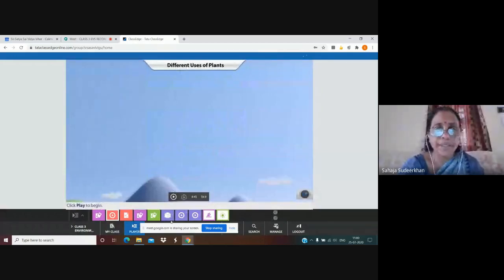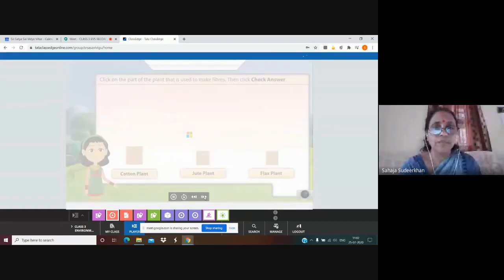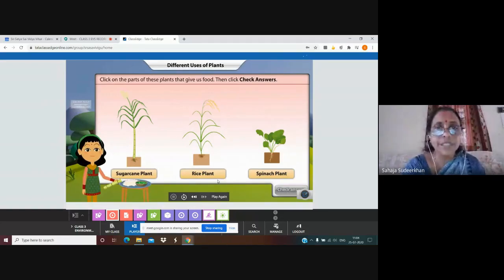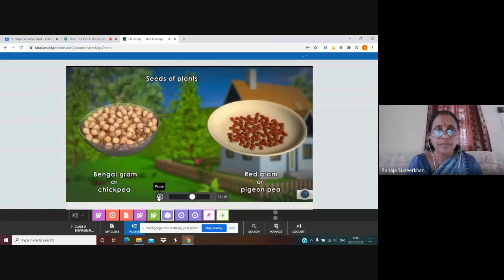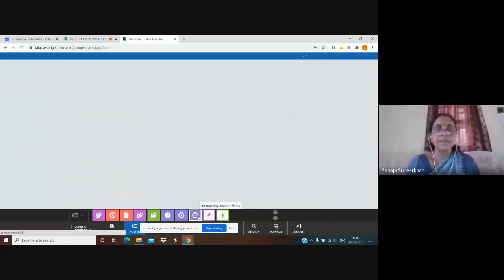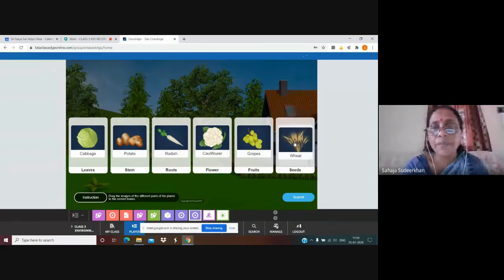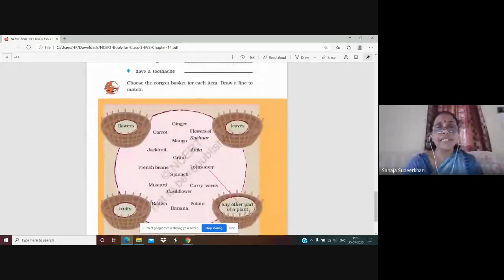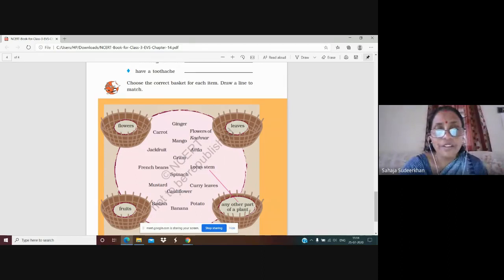CLASS-III, EVS (25-07-2020)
Learning Video by Sahaja Sudeer